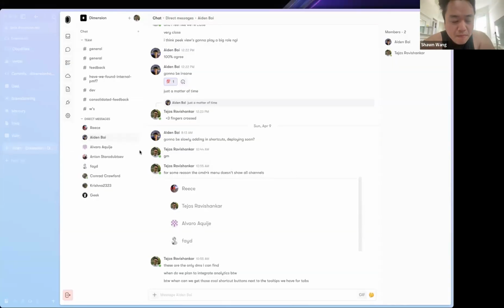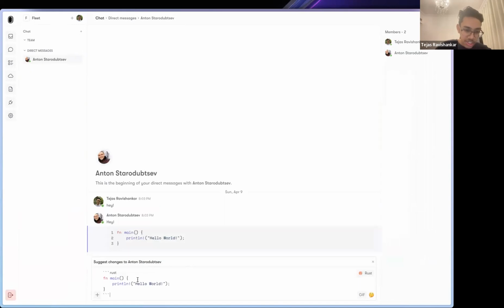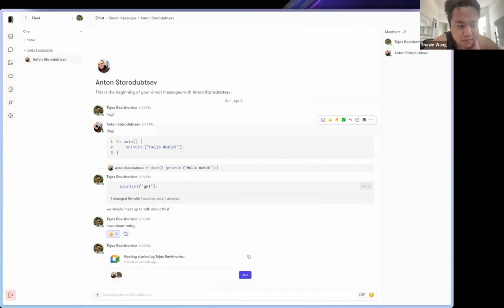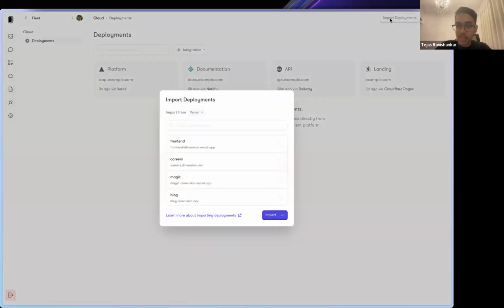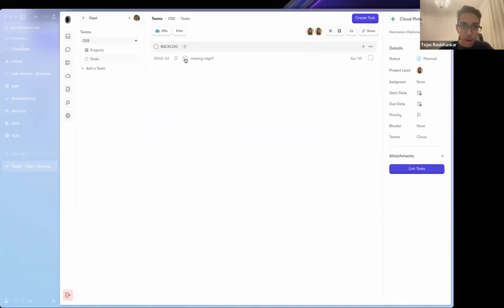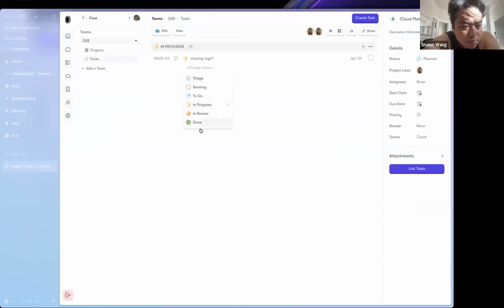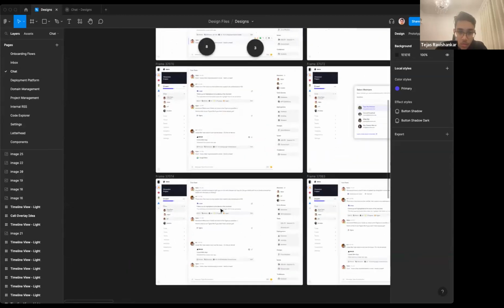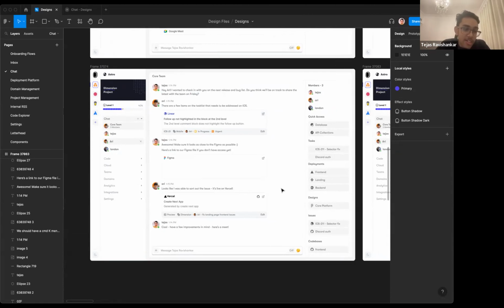Dimension.dev Update #3 - with Founder/CEO Tejas Ravishankar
we're back with Tejas as he gets ready for his launch next week.